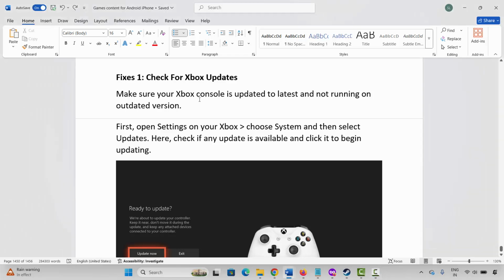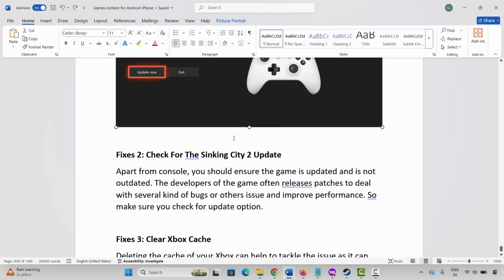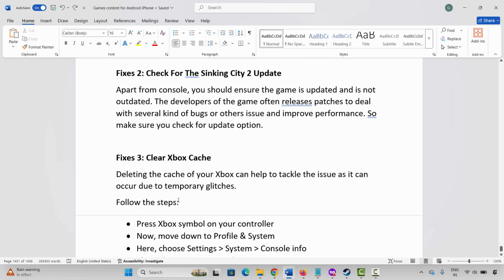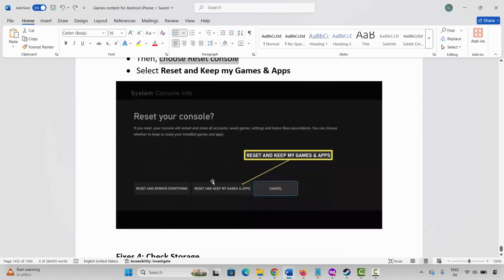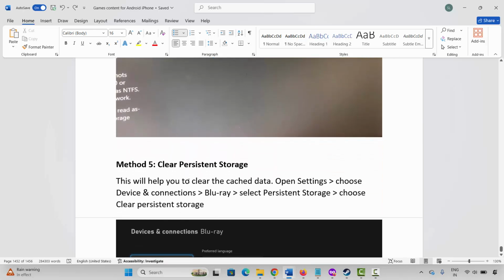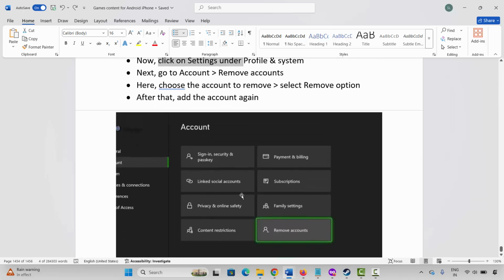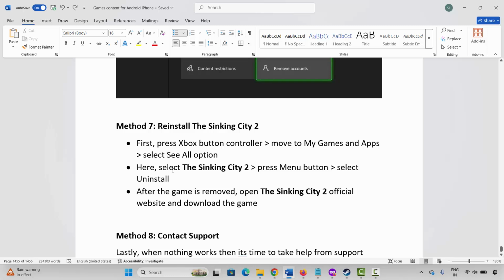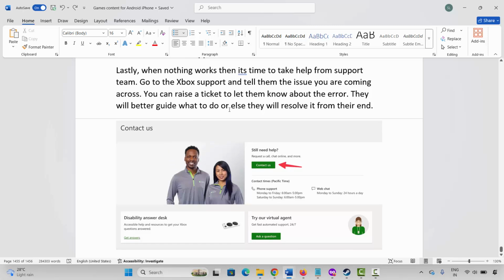Fix The Sinking City 2 Not Launching, Not Loading, Crashing, Lagging Error On Xbox Series X|S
In this video guide, know to Fix The Sinking City 2 Not Launching, Not Loading, Crashing, Lagging Error On Xbox Series X|S
Fix The Sinking City 2 won't launch on Xbox X problem,
The Sinking City 2 Keeps not launching on Xbox Series S,
How do I Fix The Sinking City 2 Crashing of my Xbox,
Fix The Sinking City 2 Crashing at Startup on xbox series X,
The Sinking City 2 stuck loading screen Xbox series x,
The Sinking City 2 not loading Xbox series S,
How to fix stuttering in The Sinking City 2 on xbox X|S,